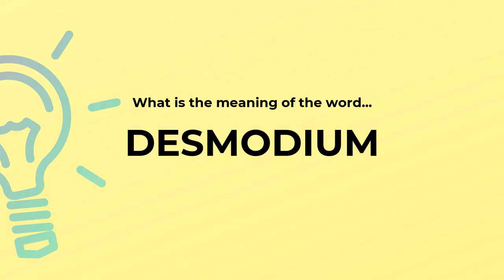What is the meaning of the word DESMODIUM?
Definition and spelling of the word DESMODIUM.

(00:00) Intro
(00:07) As a noun
(00:14) Spelling

As a noun (00:07):
• beggarweed; tick trefoil